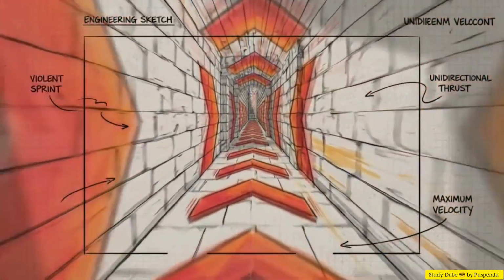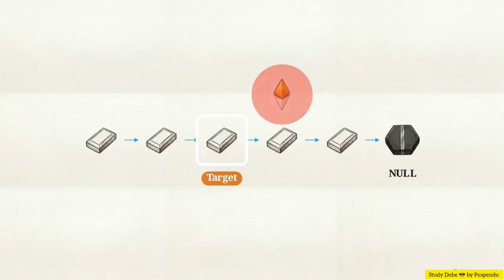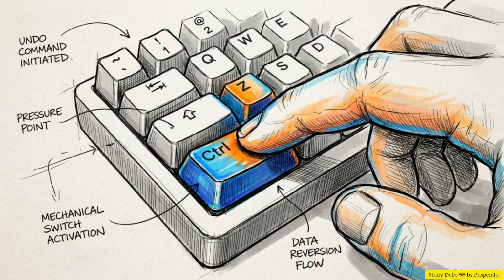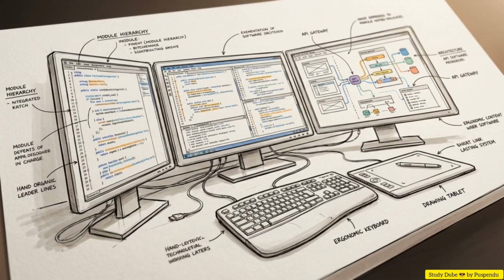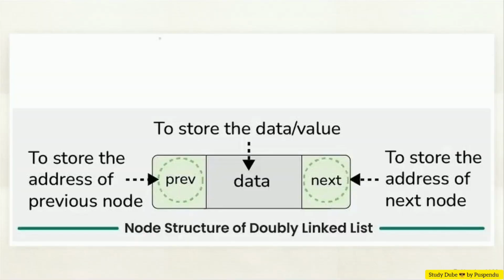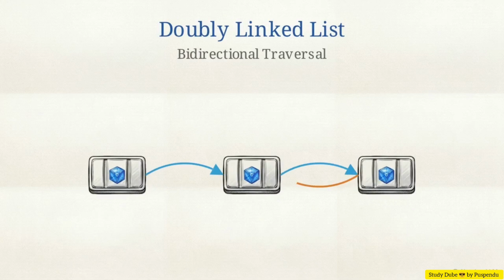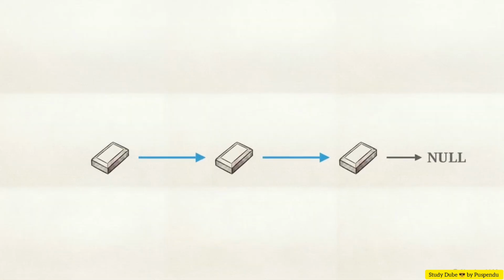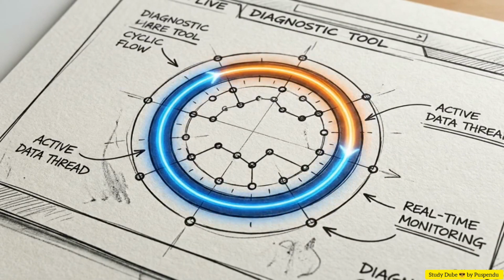DSA: The Evaluation of Traversal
How the traversal evaluates during the time updation!